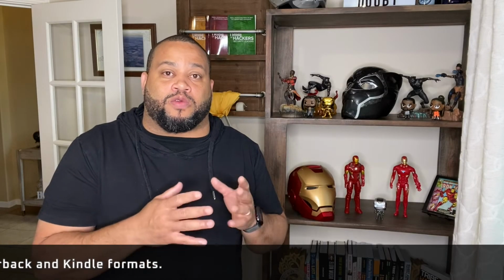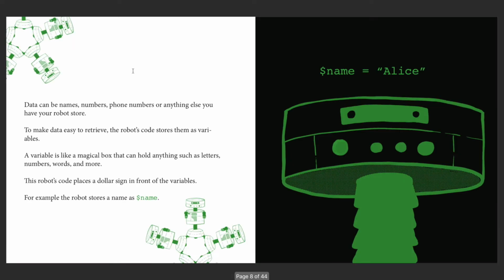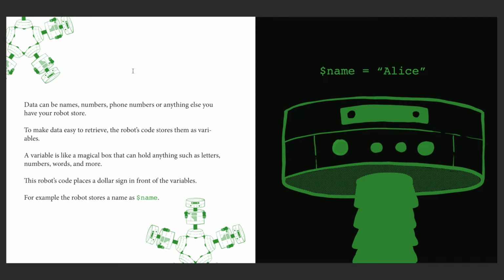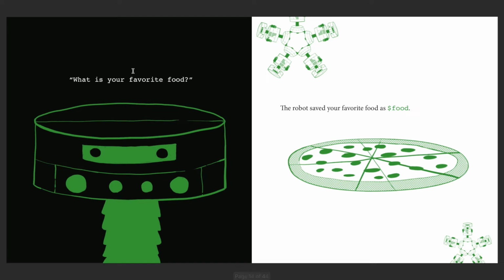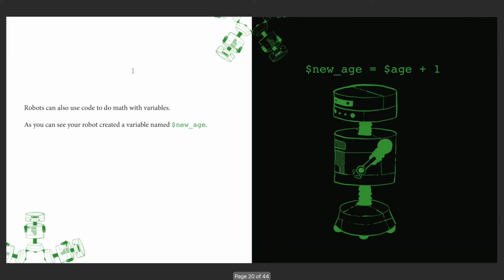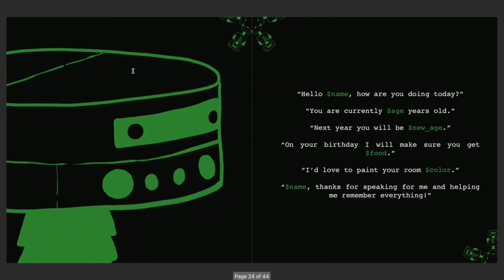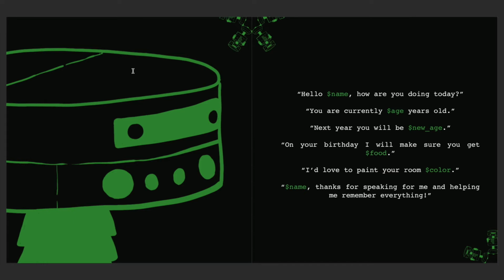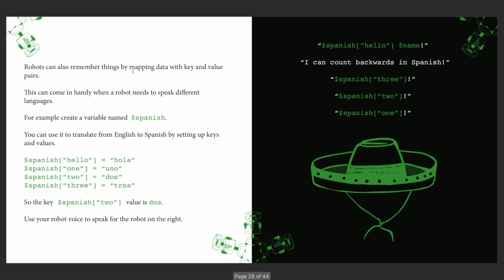Think In Code: An Introduction to Code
By the time my son was 16 years old he had already coded and published five apps to the Apple App Store. That same year he had accepted a job to work for one of the biggest companies in cybersecurity as a software engineer.

At 16, my son had been dabbling in code and hacking phones for years.I taught my son how to code when he was 11 years old. Learning to code is something that many children can do at a proficient level if given the opportunity. Many parents ask me, “How were you able to get your son to code at that age?”.

After much thinking I know the answer is you have to provide children something that interests them and teach them how to “think in code”.There is a saying that you never understand someone until you walk a mile in their shoes. When learning how to build technology you have to take the same approach. I believe you have to walk a mile in the technology’s shoes.

I wrote this book so anyone can pick it up and quickly understand how code works. This book teaches anyone how to “think in code” so they can go on to build anything their imagination can come up with.

Marcus J. Carey is the creator of the best selling Tribe of Hackers cybersecurity book series. Marcus is renowned in the cybersecurity industry and has spent his more than 20-year career working in penetration testing, incident response, and digital forensics with federal agencies such as NSA, DC3, DIA, and DARPA. He started his career in cryptography in the U.S. Navy and holds a Master's degree in Network Security from Capitol College.

Marcus was previously the founder and CEO of Threatcare (acquired by ReliaQuest), a venture-backed cybersecurity and software services company based in Austin, Texas. He regularly speaks at security conferences across the country. Marcus is passionate about giving back to the community through things like mentorship, hackathons, and speaking engagements, and is a voracious reader in his spare time.